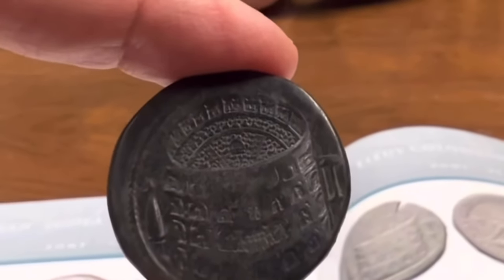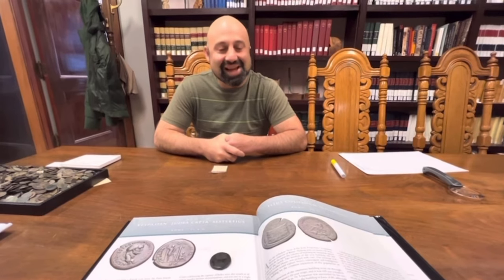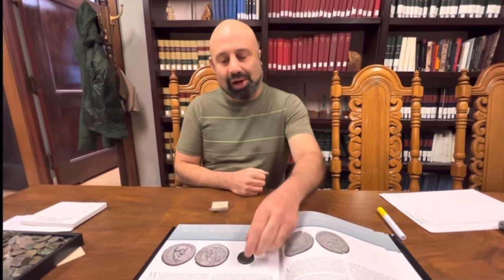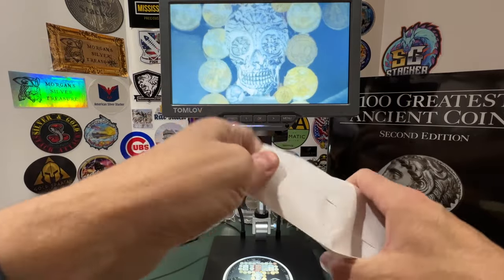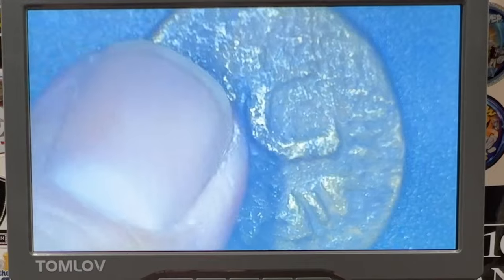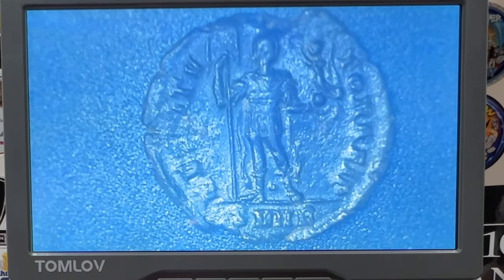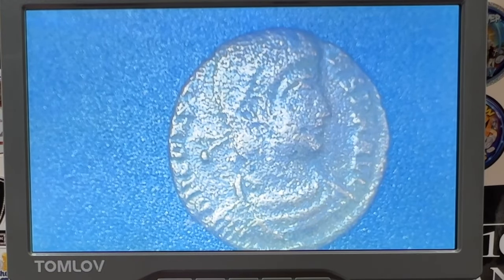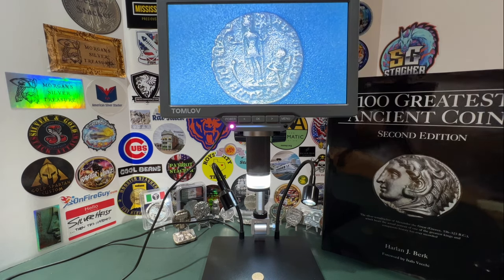Ancient Coins - History, Art, Beauty, Investment, and Numismatic Mystery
A $175,000 coin in my hand?!  In today's video I get the privilege of holding one of the rarest coins on the planet!  I'll also show you some coins that I was able to acquire (spoiler alert-  none of them are worth $175K).  I hope you enjoy this interview with Aaron Berk.  He's a giant in the field of ancient numismatics and a very nice fellow!

Harlan J. Berk
31 N. Clark St.
Chicago

Feel free to send me a letter or request a sticker!